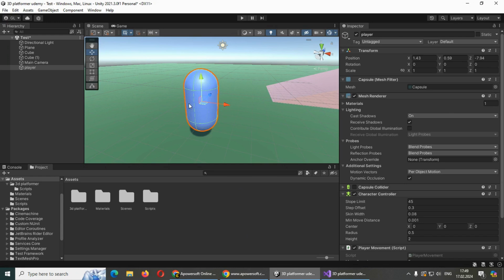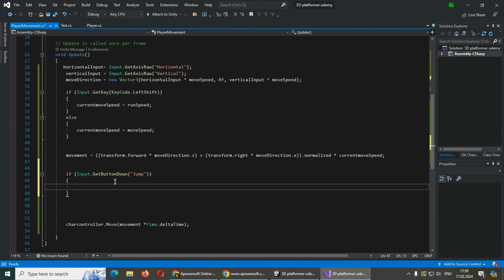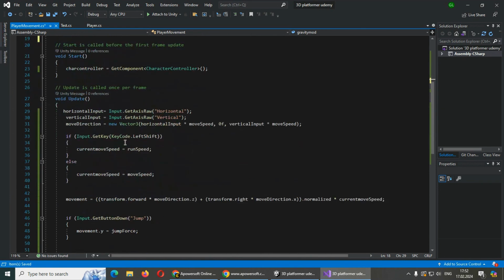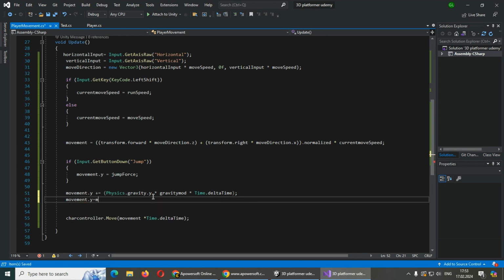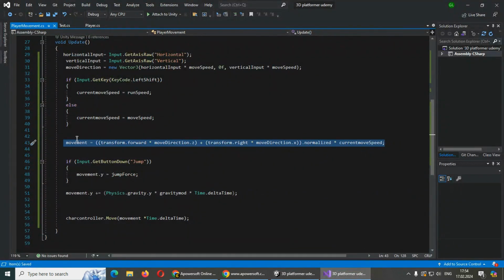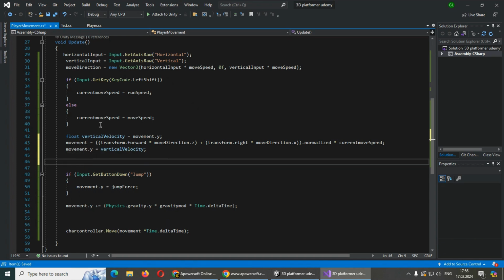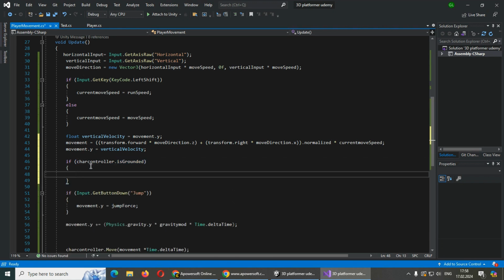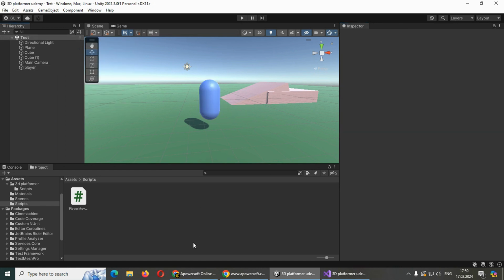How to create 3D FPS GAME in Unity 6 for beginners (Full course) #5 Jumping